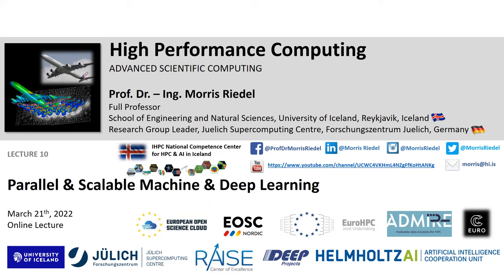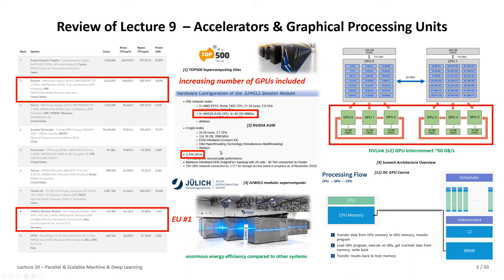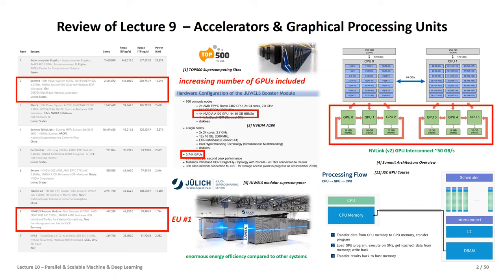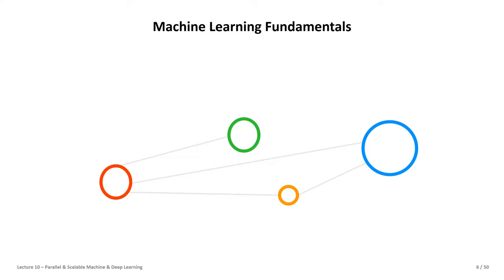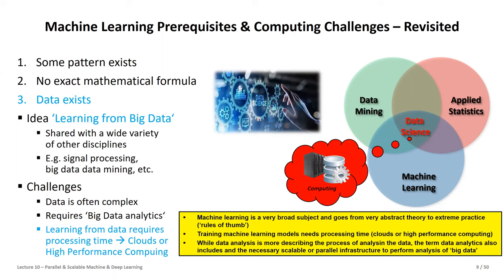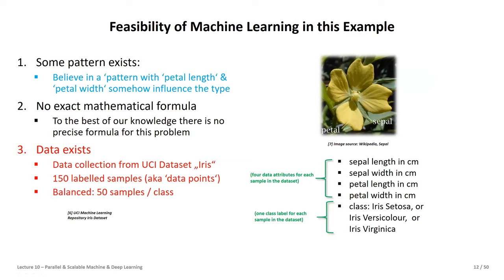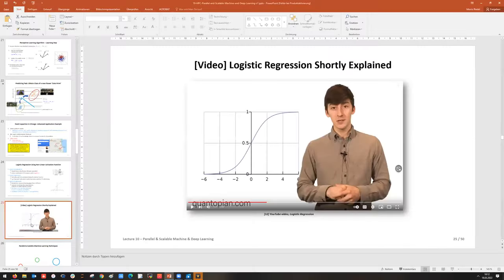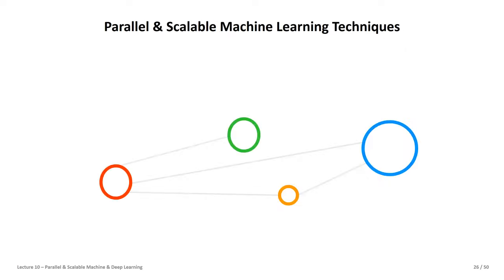2022 High Performance Computing Lecture 10 Parallel and Scalable Machine and Deep Learning Part1 💻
Lecture 10 - Parallel and Scalable Machine and Deep Learning 🖥️ - Part One

16 university lectures with additional practical lectures for hands-on exercises in context

Spring 2022

Course Outline
1. High Performance Computing
2. Parallel Programming with MPI
3. Parallelization Fundamentals
4. Advanced MPI Techniques
5. Parallel Algorithms & Data Structures
6. Parallel Programming with OpenMP
7. Hybrid Programming & Patterns
8. Debugging & Profiling & Performance Analysis
9. Accelerators & Graphical Processing Units
10. Parallel & Scalable Machine & Deep Learning
11. HPC in Health & Neurosciences
12. Computational Fluid Dynamics & Finite Elements
13. Systems Biology & Bioinformatics
14. Molecular Systems & Material Sciences
15. Terrestrial Systems & Climate
16. Epilogue

Lecture Outline

Part One: Machine Learning Fundamentals
Learning Methods Overview & Prerequisites
Classification Application & Linear Perceptron Model
Training & Testing Process using different Datasets
Food Inspection Binary Classification Application Example
Linear Regression Model & Logistic Regression Model

Part Two: Parallel & Scalable Machine & Deep Learning Techniques
piSVM MPI Implementation & Remote Sensing Applications
Computing Footprint in Training, Testing & Validation Methods
Big Data & Increased Computing Demands for Deep Learning
Need for interconnecting GPUs in Distributed Training
Parallel & Scalable HPDBSCAN Revisited for Data Clustering